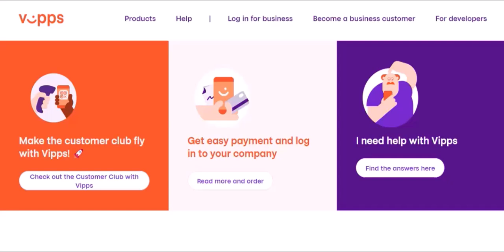Best way to pay bills with Vipps?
In this video we talk about Best way to pay bills with Vipps